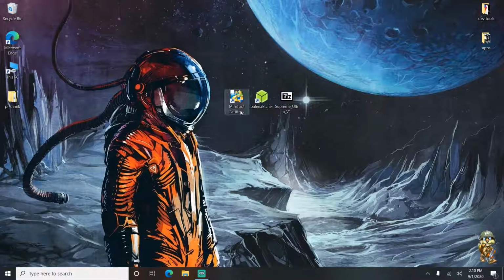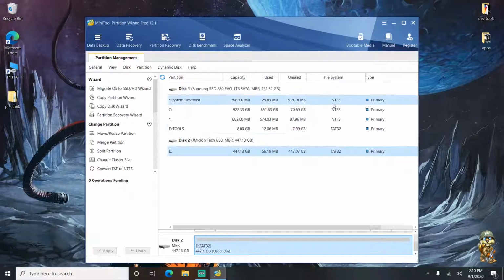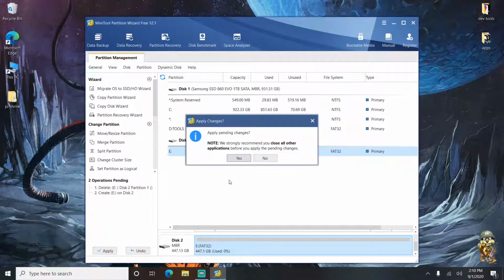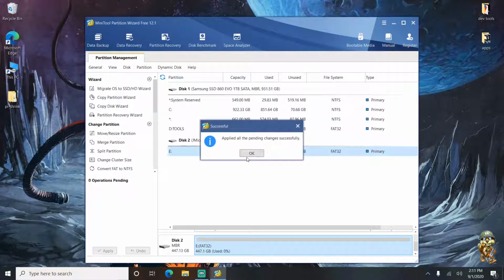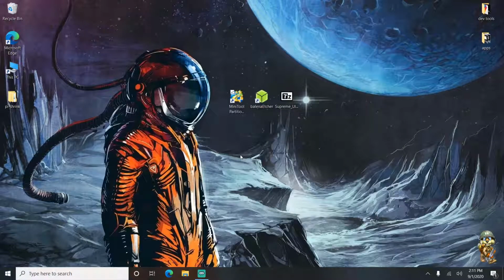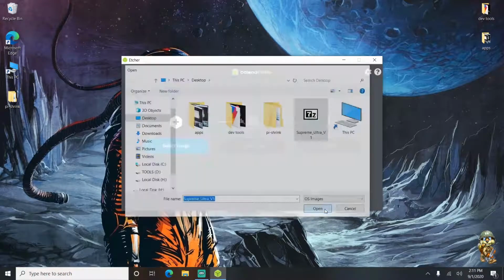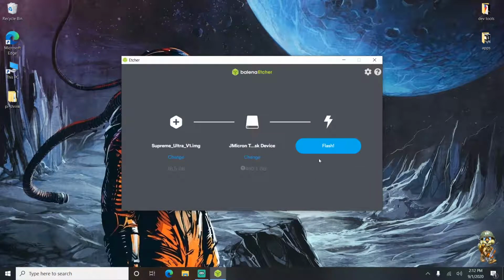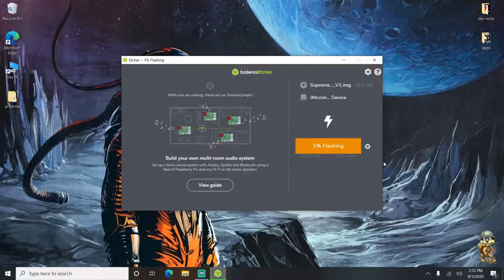Write any RetroPie build to a SSD the easy way